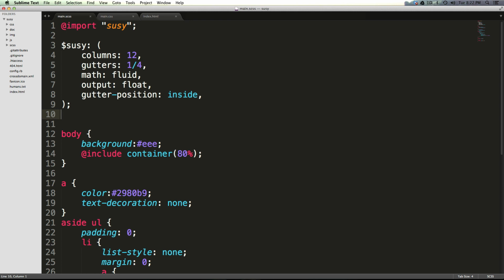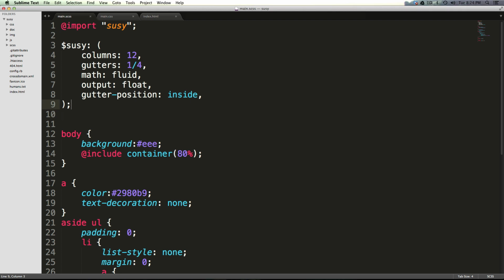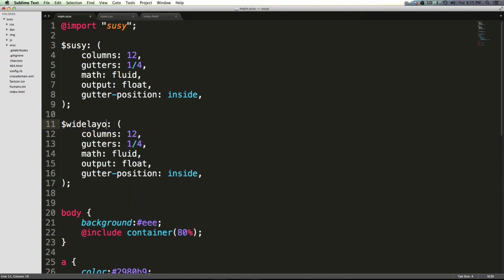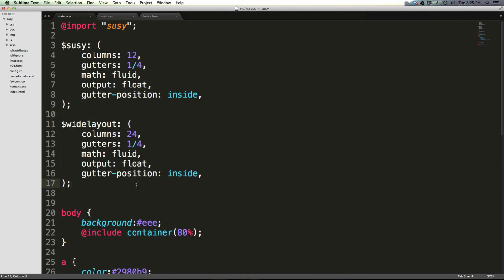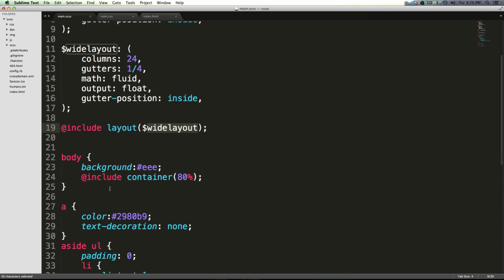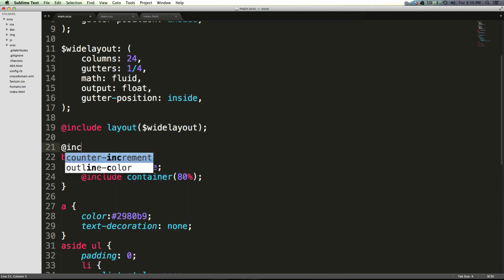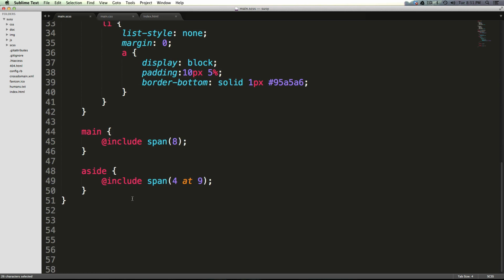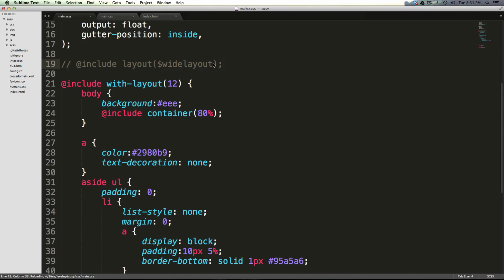Susy Tutorials #4 - Setting Layouts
The 4th video tutorial in the Susy 2 Tutorials Mini Series. In this video, we show you how to set layouts using the layout mixin with a map.